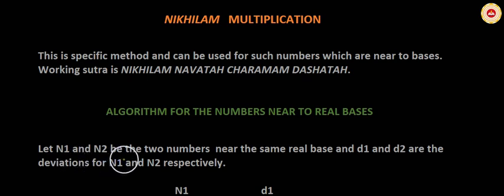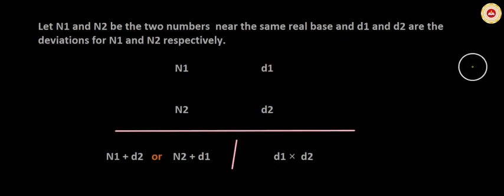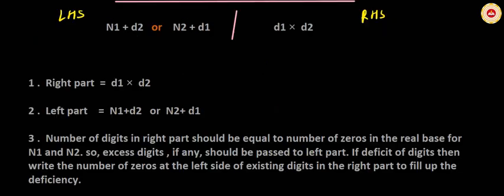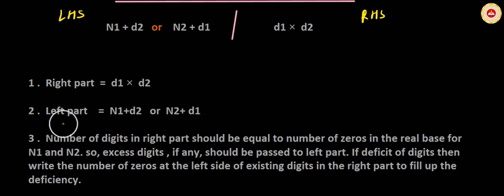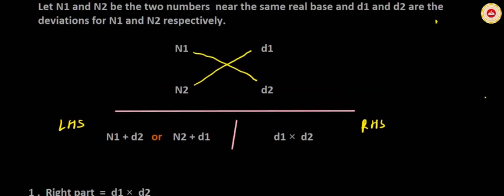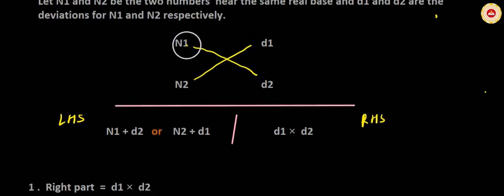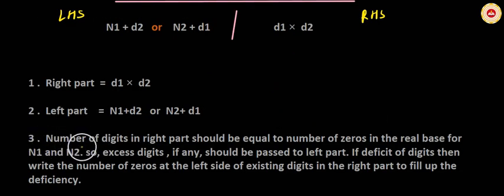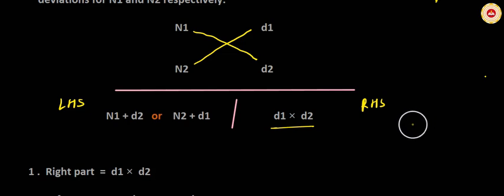6.1.1 nikhilam multiplication Real Bases introduction | Vedic Mathematics | English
In this video you will learn nikhilam multiplication Real Bases  introduction in English Language.

Index
1.Bases and Deviations
2.Beejank method
3.Vinculum Numbers
4.Addition and Subtraction
5.Multiplication Table
6.Multiplication
7. Division
8. Square
9. Square-roots
10. Cube
11. Cube-roots
12. Divisibility
13. HCF and LCM
14. Simultaneous operations
15. Multiplication of polynomials
16. Division of polynomials
17. Squaring the polynomials
18. Square-roots of polynomials
19. Algebric HCF
20. Factorisation
21. Equations
22. Pythagoras theorem proofs